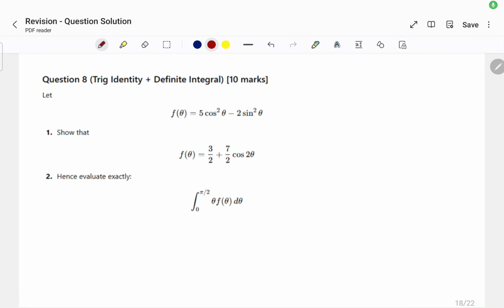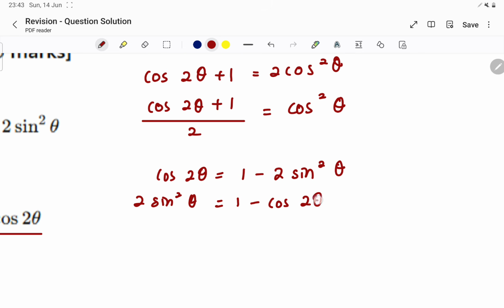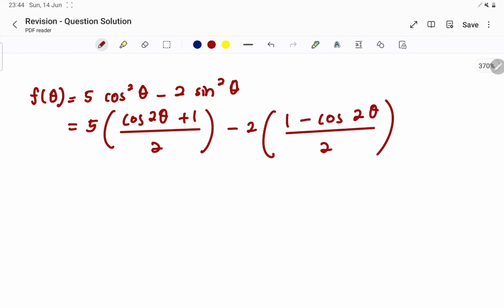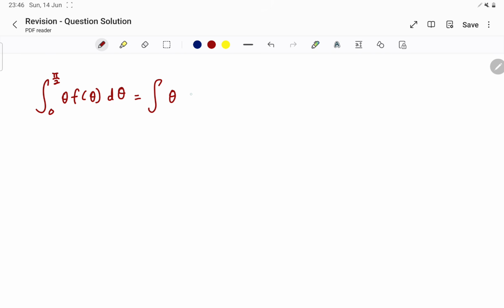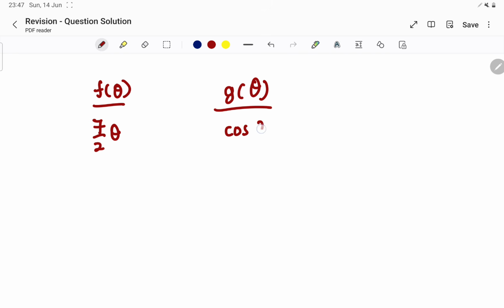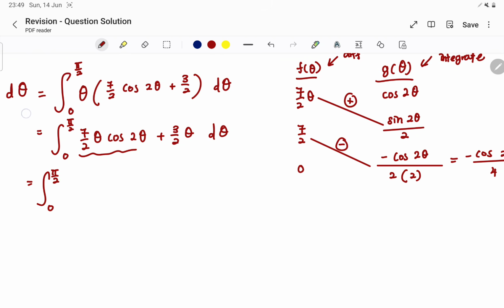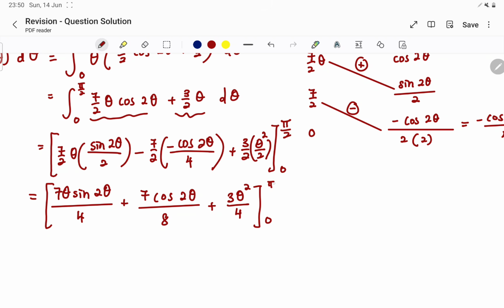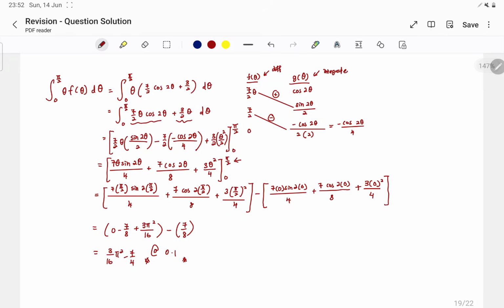CMFP0043 Mathematics 3 - Revision Final Exam (Question 8)